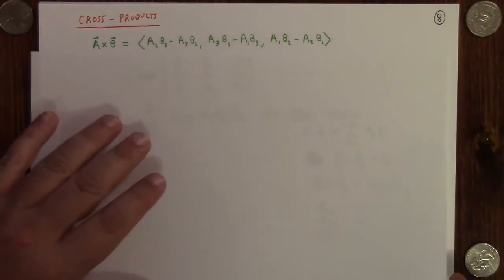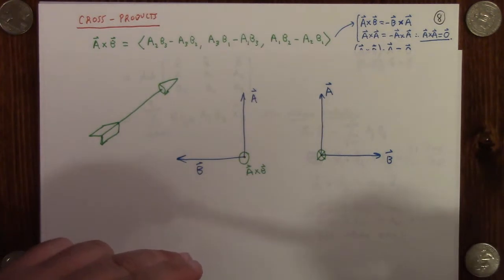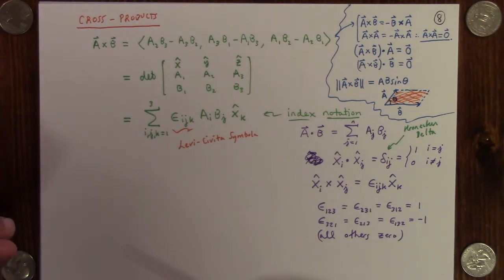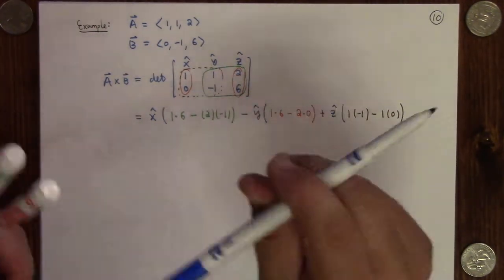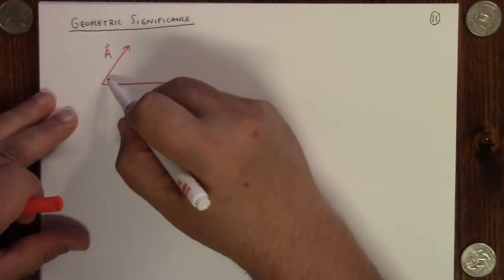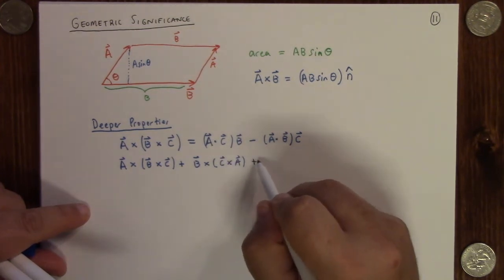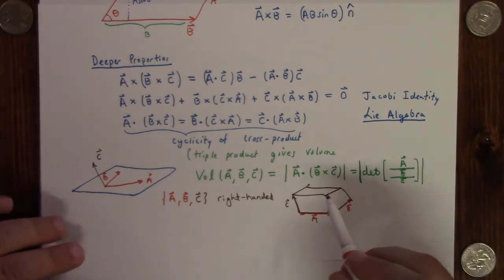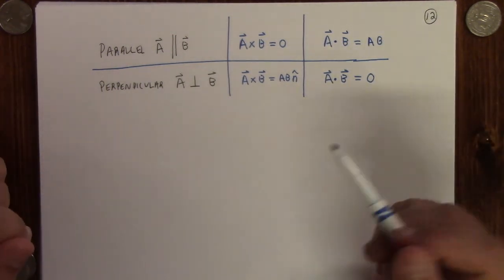Calculus III: Lecture 2